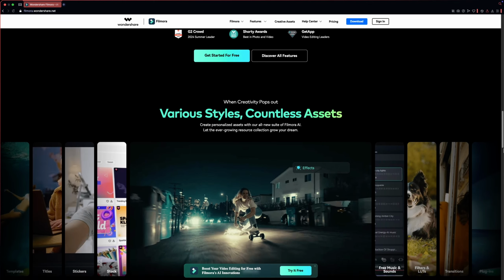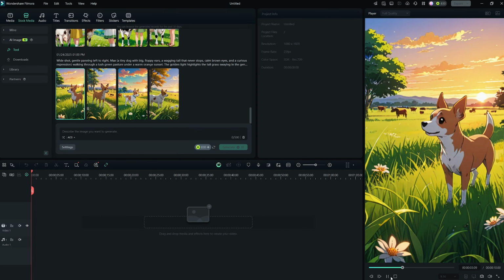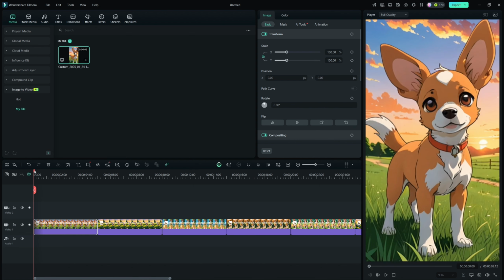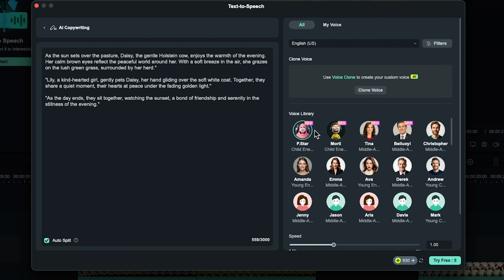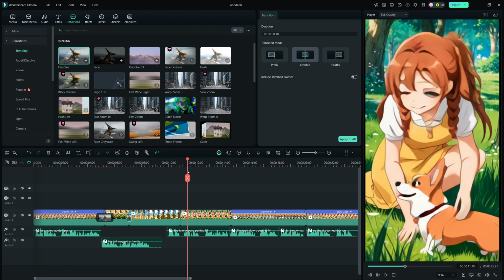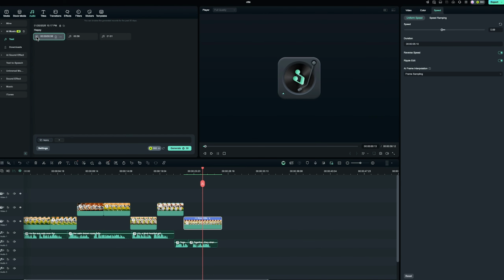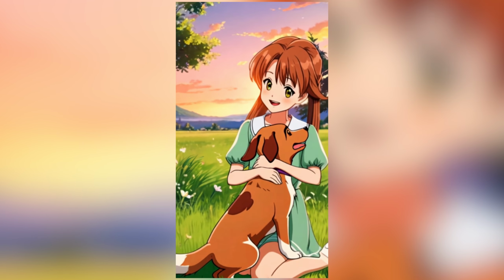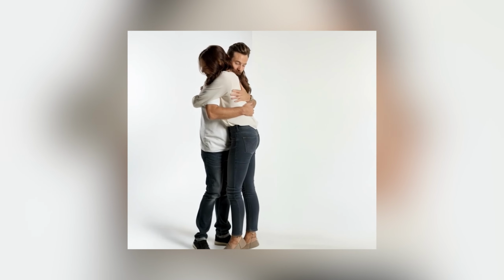Convert Text into 3D Animated Stories I Text to Video AI I AI Video Generator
ant to create stunning animations effortlessly? In this video, we explore the best AI animation makers and text-to-animation AI tools that can bring your ideas to life! Whether you're looking for an AI video animator, a free AI animation generator, or a text-to-video generator, we've got you covered.

Learn how to create animations with AI step by step with our AI animation tutorial—perfect for beginners and professionals alike. From AI cartoon video generators to powerful AI animators, discover the tools that can transform your text into dynamic, engaging videos.

In this video we will learn about how to create viral video using AI Video generator. To generate the video, I will use Filmora Video editor. This AI video editor is now more powerful. Now it’s comes with Text to Video generator and Image to video generator. you can even generate images with text to image generator. Filmora Image to video generator is one of the best Image to video generators at this moment. Let’s have to look on Filmora AI video generator.

Video Chapters -
00:00 - 00:54 - AI Video generator
1:00 - 1:45 - ai image generator
1:45 - 2:25 - best ai video generator
2:25 - 3:27 - ai text to speech
3:27 - 4:43 - ai video course
4:43 - 5:15 - ai kiss
5:15 - 5:33 - filmora 14 Pricing

Your Queries -
ai animation
how to make ai animated stories
how to make cartoon stories using ai
how to make 3d animated stories using ai
make 3d animated stories using ai tools
3d animation
how to make cartoon videos using ai
make 3d animation videos using ai
3d animation with ai

ai animation,how to make ai animation using ai,ai animation generator,ai video generator,ai generated disney pixar movies,hailuo ai,minimax ai,minimax image to video,3d film using ai, animated stories channel, 3d animated stories,